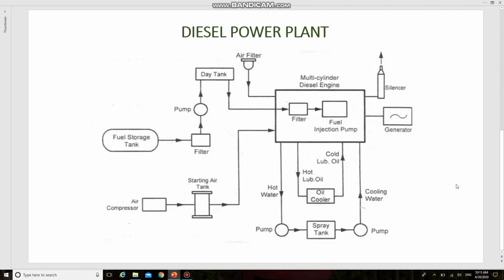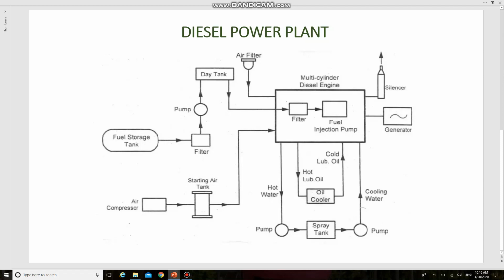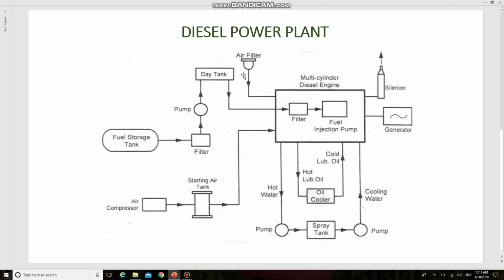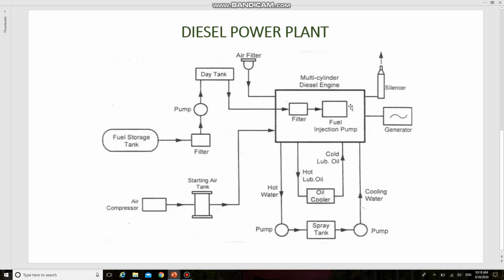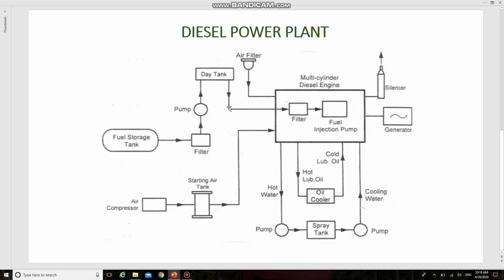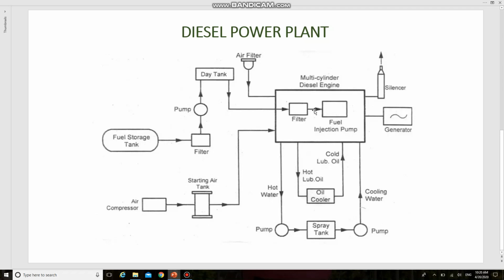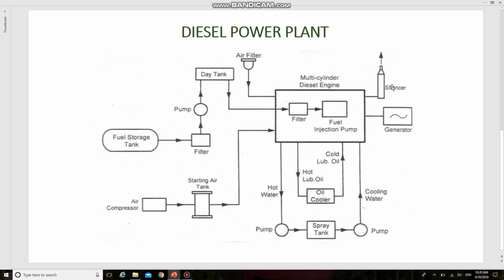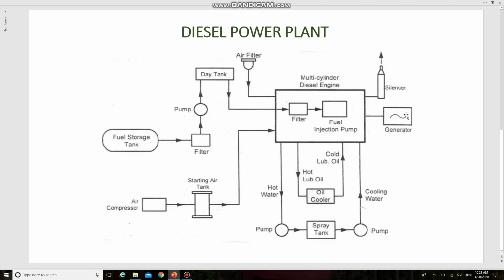DIESEL POWER PLANT by Vignesh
Department: H & S
Year/Sem/Regulation: I/II/2017
Subject Name: Basics Civil and Mechanical Engineering
Unit/Title: IV/ Hydro Electric Power Plant and Diesel Power Plant
Staff Name: Vignesh